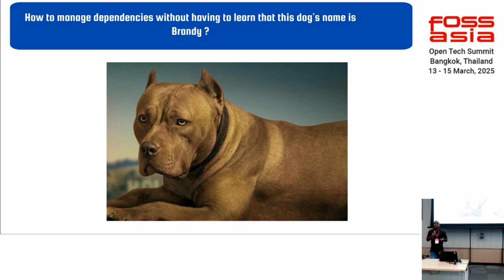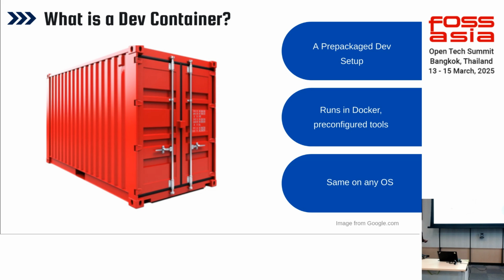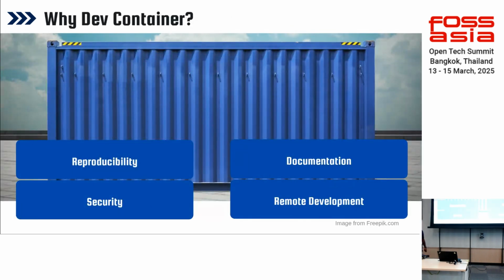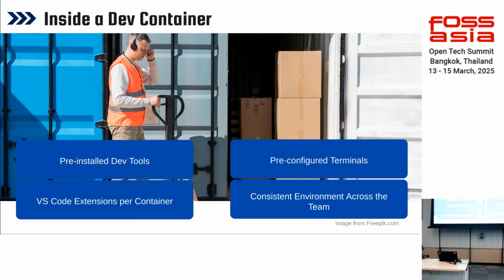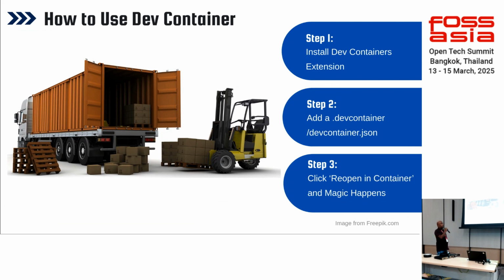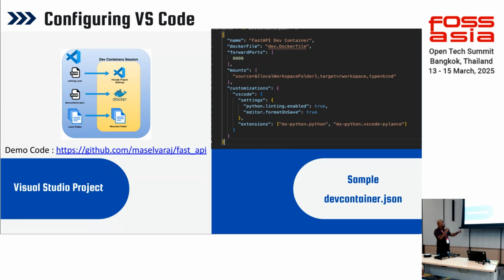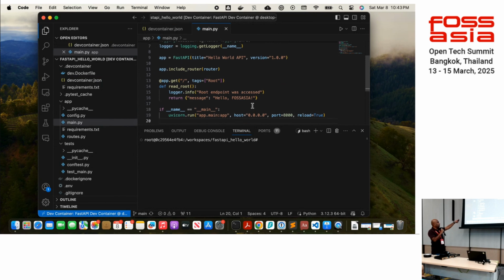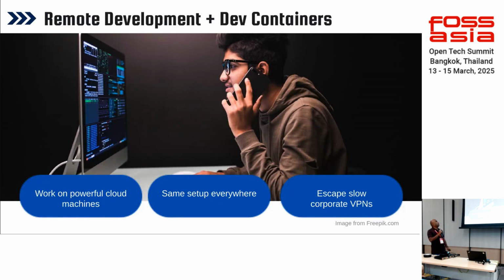Dev Containers: The Ultimate Hack to Fix Messy Developer Setups, Manivannan Selvaraj | FOSSASIA 2025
Does your developer setup feel like a total mess? Struggling with random bugs, version problems, or the classic “it works on my machine” excuse? You're not alone !

In this talk, we’ll explore how Dev Containers can make your life as a developer so much simpler. You’ll learn how to:

1. Set up a clean, reliable workspace that works the same everywhere in seconds.
2. Skip the painful hours of getting a project to run.
3. Work with your team smoothly, no setup fights required.
4. Use a few easy tips to speed up your coding and avoid headaches.